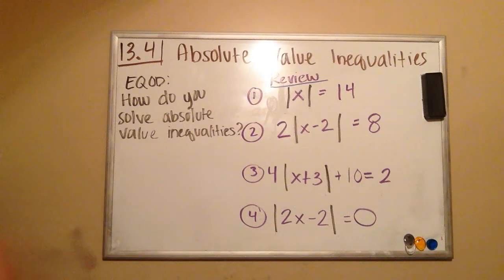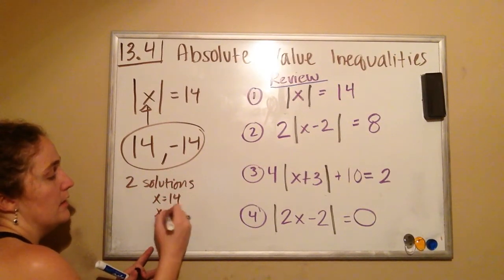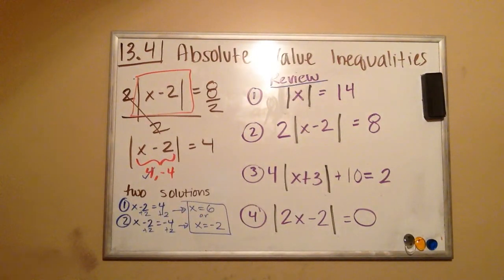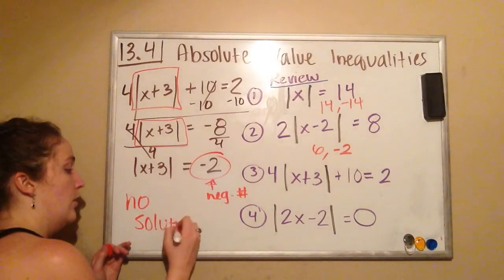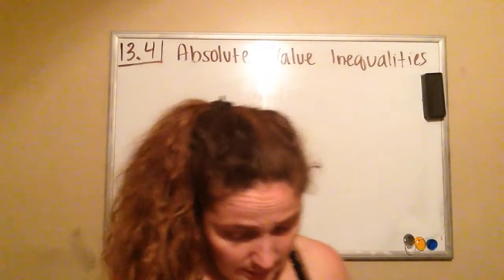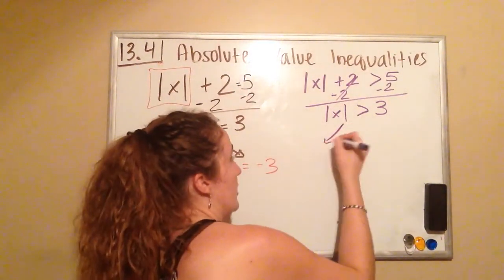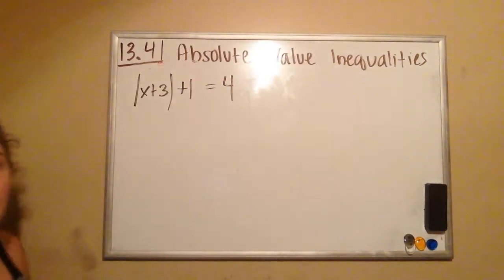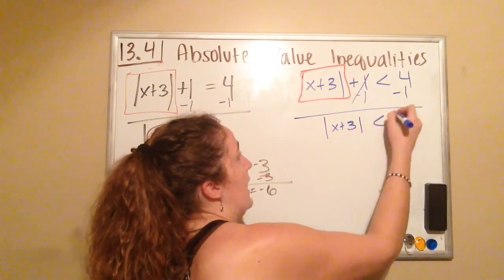Lesson 13.4 Part 1